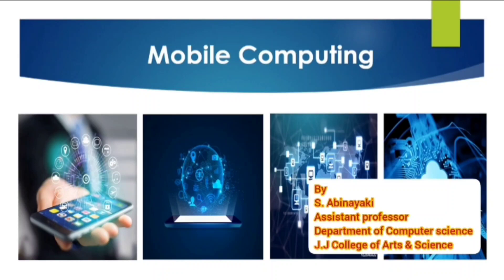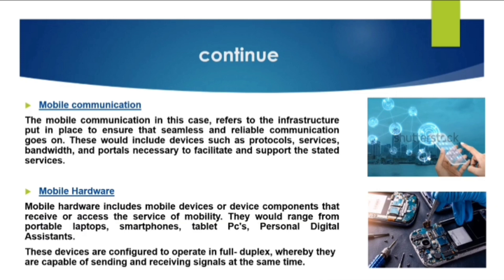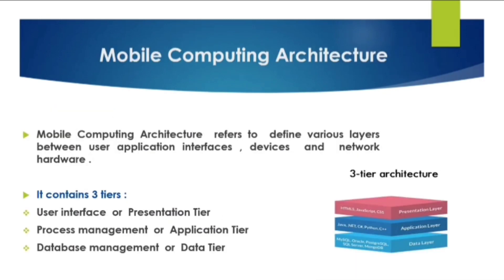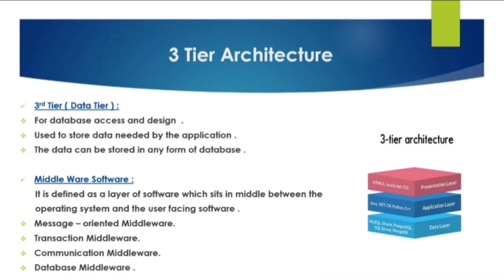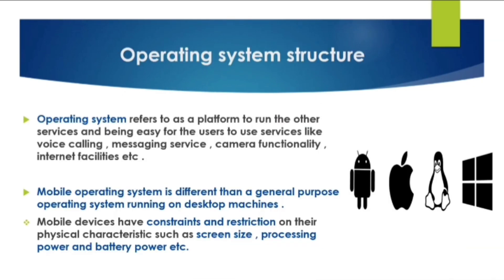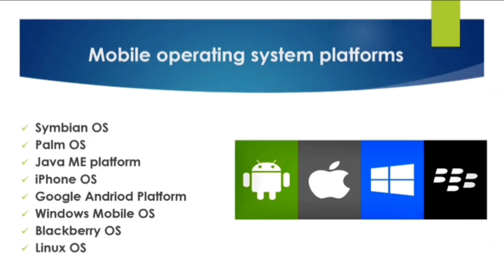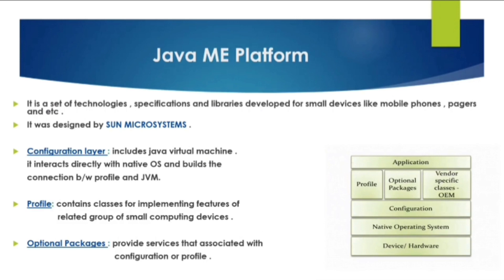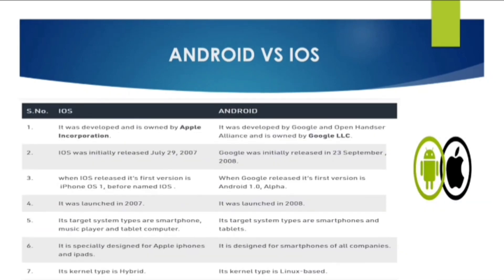MobileComputing Three Tier Architecture S Abinayaki